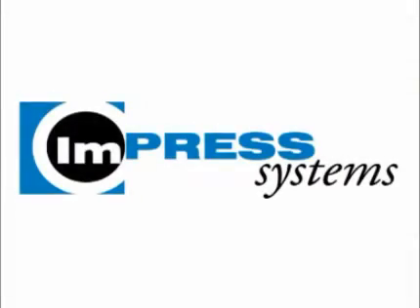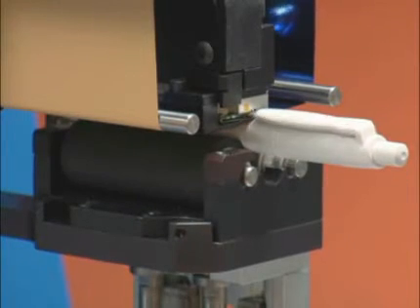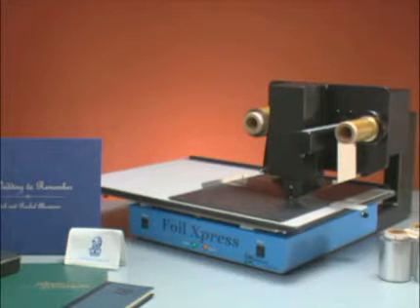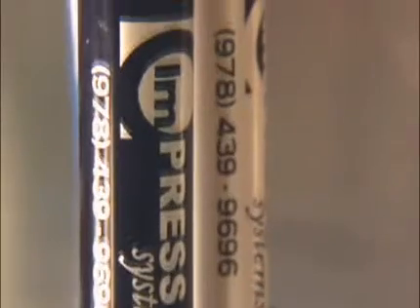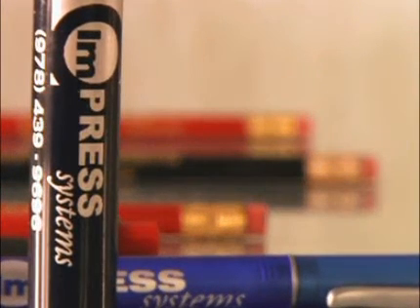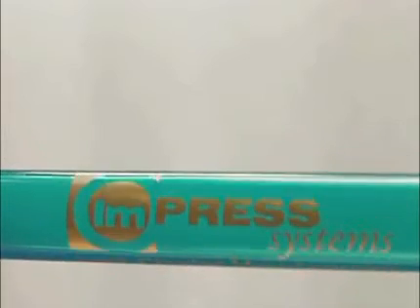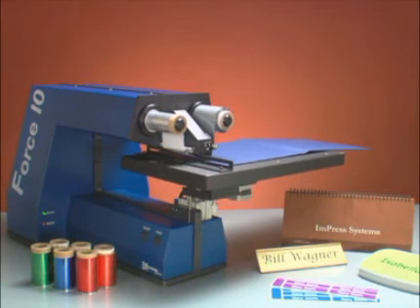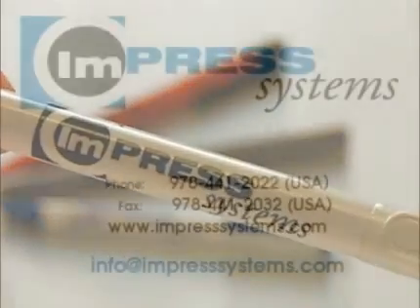Cyclone On Demand Cylinder Printer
Cyclone prints variable information directly on cylindrical items, including, pens, pencils, markers, eyeliner pencils, syringes, glow sticks, as well as industrial applications.  Configured as a desk-top printer, it significantly reduces the direct and indirect cost of printing by eliminating costly set-up time, as well as the dies, screens, inks, clichés, and solvents used in traditional printing processes.  It is environmentally friendly, and unlike traditional printing methods, is cost effective for long, short, and personalized runs - applying any computer-generated text and graphics instantly.